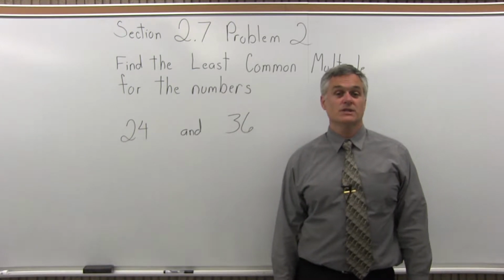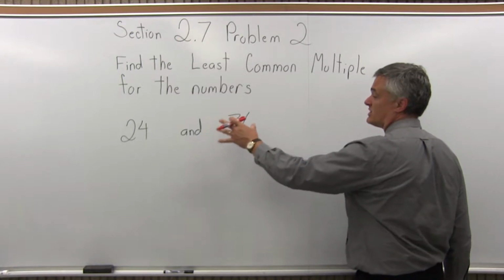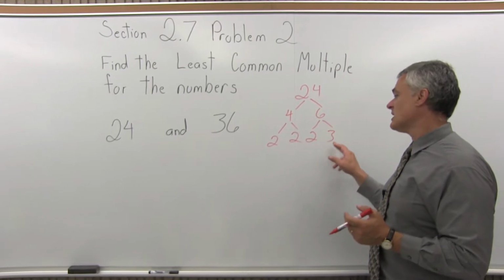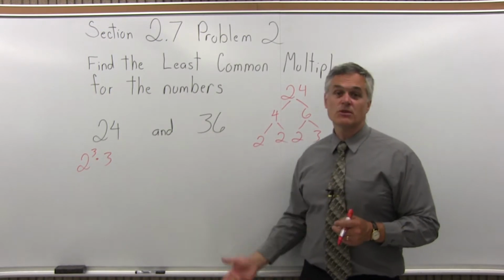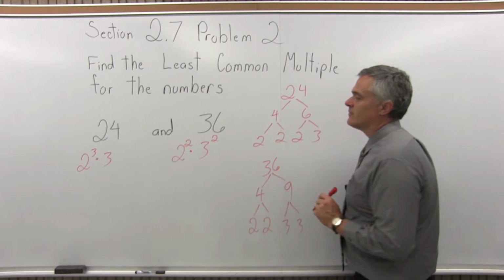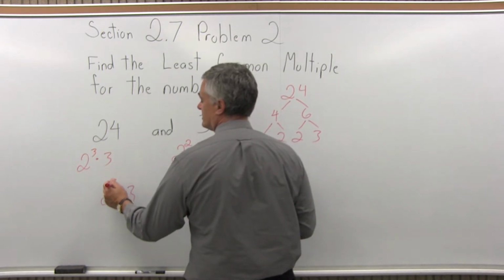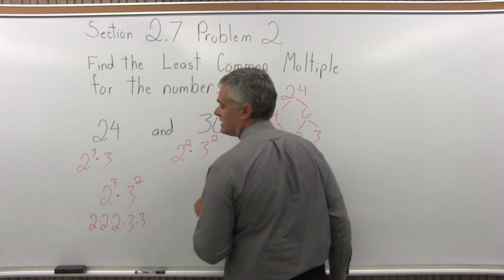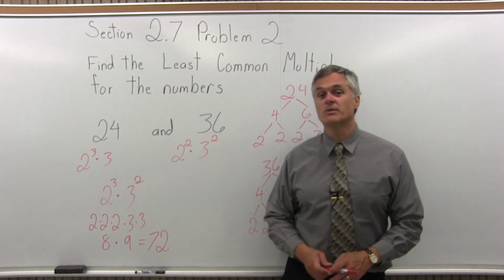MTH 011: Section 2.7 Problem 2 - Mathematics with Dan Avedikian